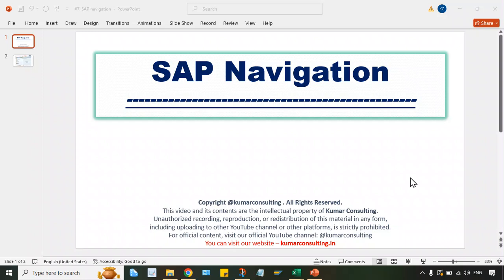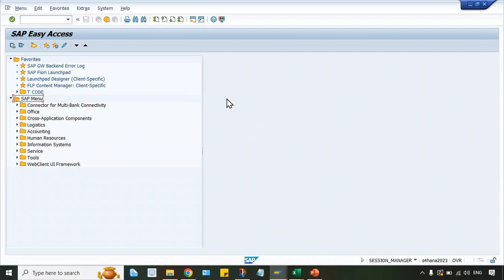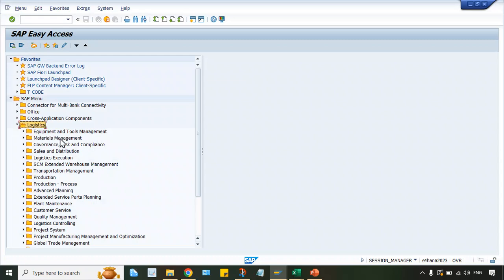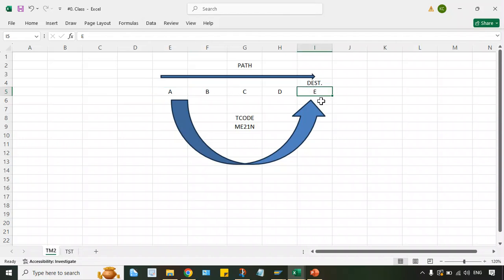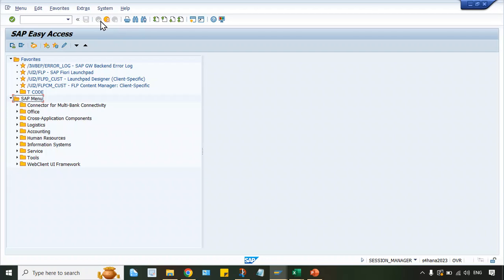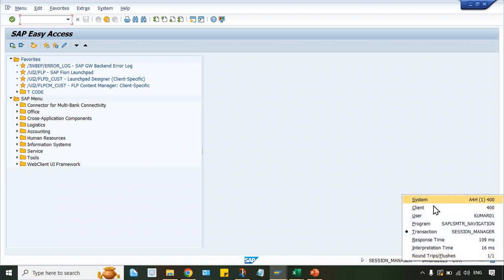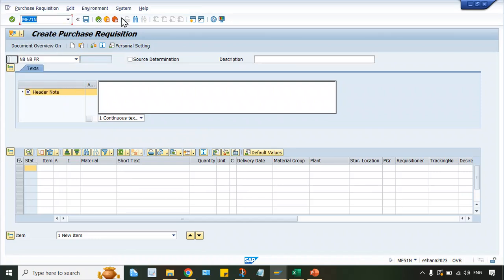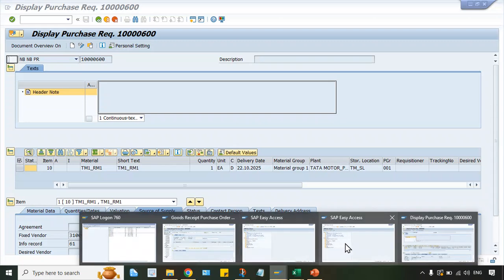How to Navigate SAP S/4HANA | SAP Easy Access Menu & User Interface